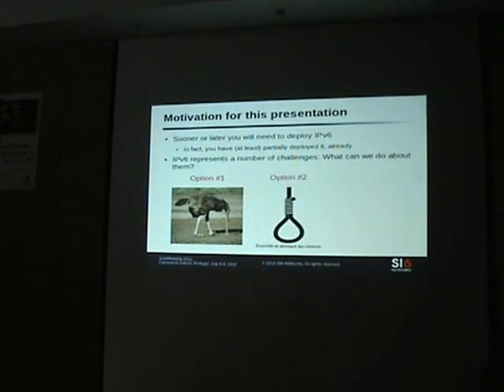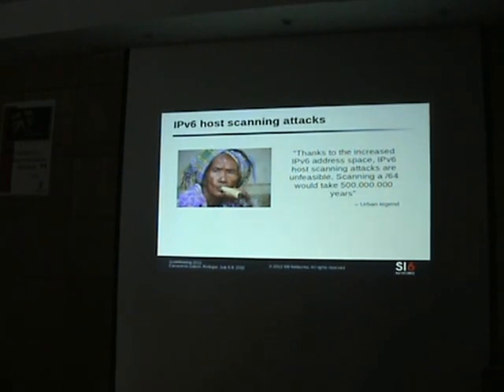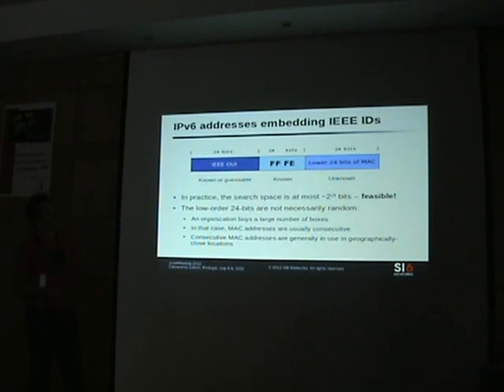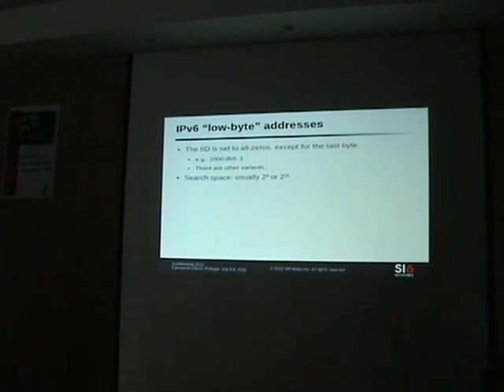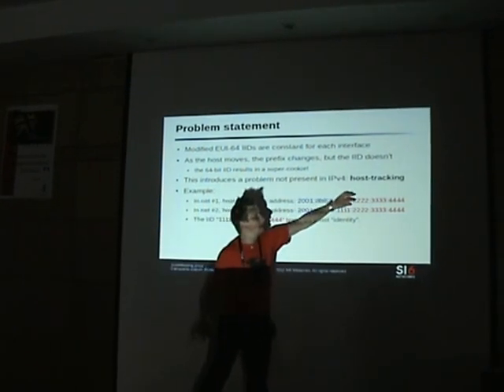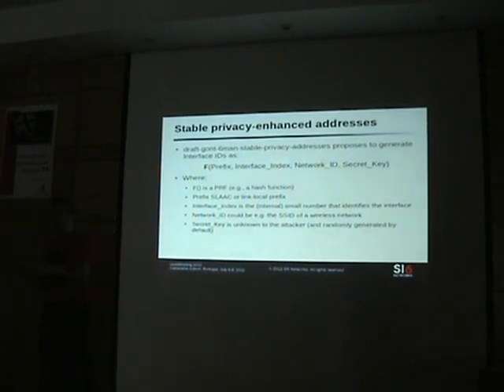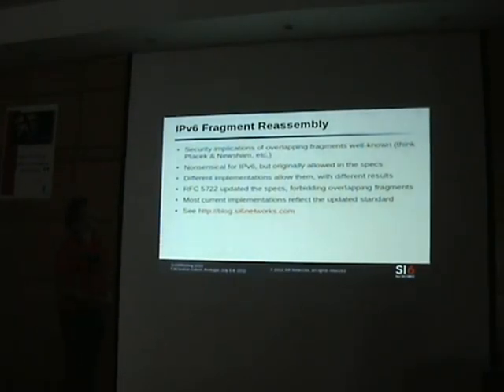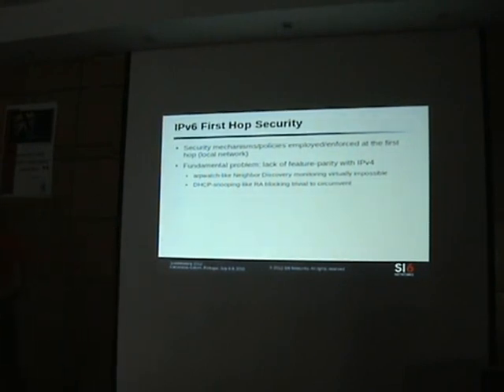Fernando Gont - Title: Recent Advances in IPv6 Security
During the last few years, the UK CPNI (Centre for the Protection of National Infrastructure) carried out a comprehensive security assessment of the Internet Protocol version 6 (IPv6) and related technologies (such as transition/co-existence mechanisms). The result of the aforementioned project is a series of documents (yet unpublished) that provide advice both to programmers implementing the IPv6 protocol suite and to network engineers
and security administrators deploying or operating the protocols. One of the protocols/mechanisms that was assessed as part of this project is Neighbor Discovery for IPv6, which provides in IPv6 similar functions to those provided in the IPv4 protocol suite by the Address Resolution Protocol (ARP) and the Internet Control Message Protocol (ICMP). This resulted in the first thorough security assessment of Neighbor Discovery for IPv6, covering not only protocol-design flaws, but also vulnerabilities arising from common implementation flaws. While some basic tools were already publicly available for exploiting some ND vulnerabilities (e.g., THC's "IPv6 attack suite"), these tools provided only very limited functionality and thus allowed experimentation with only a small subset of the potential Neighbor Discovery (ND) vulnerabilities that were identified as a result of this project. Therefore, in order to allow a thorough assessment of real-world systems, a comprehensive set of tools was produced as part of this project. The resulting tools were not only used internally for the evaluation of some popular IPv6 implementations, but were also shared with a number of vendors and open source projects such that they could perform an assessment of their own implementations.

This cooperation process led to the discovery of a number of vulnerabilities in real-world systems, some of which were patched before the complete results of this project were publicly released. Fernando Gont will discuss some of the identified Neighbor Discovery vulnerabilities, and will provide guidance to network operators and security administrators, such that these vulnerabilities can be mitigated (where possible) with standard security devices. Fernando will also provide a live demonstration of how these vulnerabilities can be exploited with the Neighbor Discovery attack suite produced by CPNI as part of the aforementioned project. The live demonstration will include at least three Denial of Service (DoS) vulnerabilities that affect popular operating systems (such as FreeBSD and Linux), and a demonstration of
evasion of network security controls such as RA-Guard and NDPMon. The attendees will be guided to reproduce a number of Neighbor Discovery attacks with a network of virtual machines provided to them during the training. Additionally, they will be guided to implement counter-measures for the aforementioned vulnerabilities. Focus of the presentation will be on the operational aspects of Neighbor Discovery (i.e., how to mitigate these vulnerabilities), and on the practical aspect of assessing IPv6 implementations with respect to the aforementioned vulnerabilities (i.e., live demonstration of the attacks).